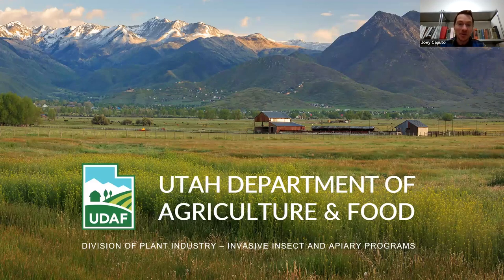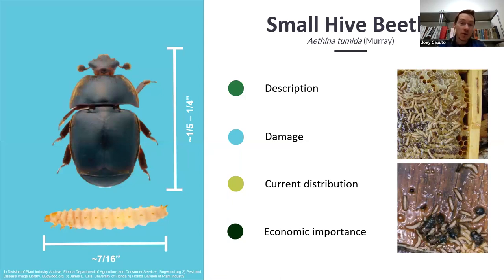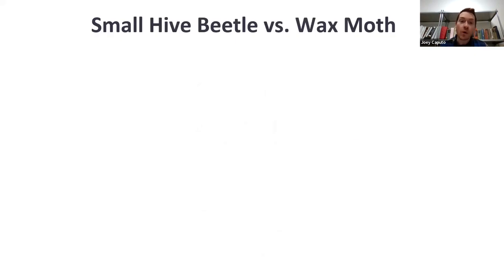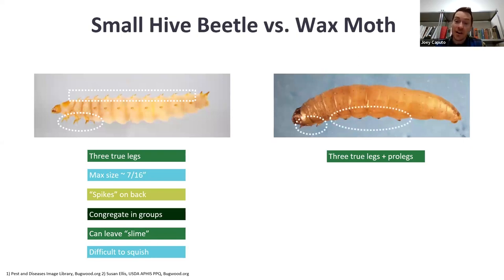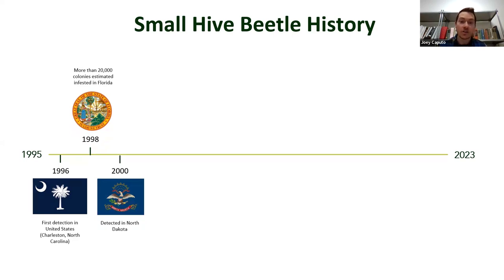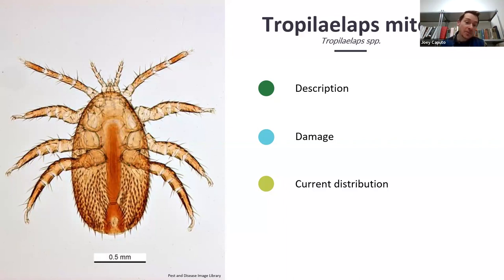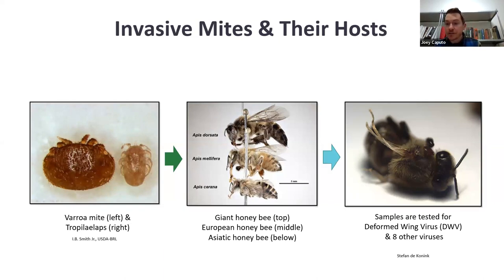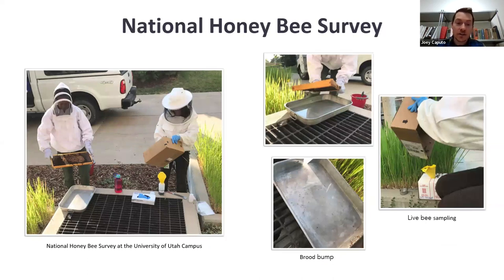Small Hive Beetle and other Invasive Honey Bee Pests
Small hive beetle is an invasive pest of honey bee and bumble bee colonies and can have a significant impact on apiculture and wild bee populations. Joey Caputo, Honey Bee Inspector at Utah Dept of Agriculture and Food, discusses small hive beetle and other invasive species (tropilaelaps mites, the northern giant hornet, and varroa mites) that can threaten honey bee colonies.